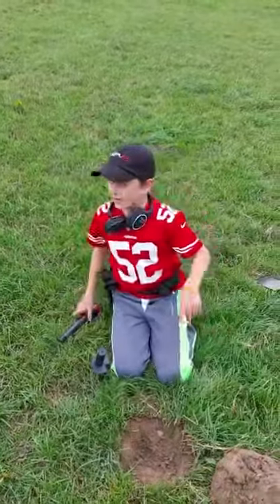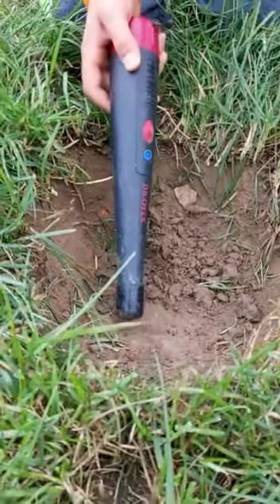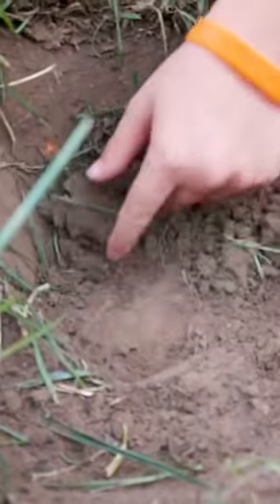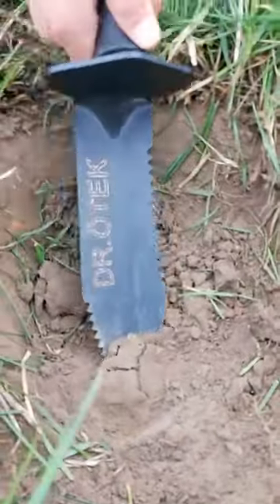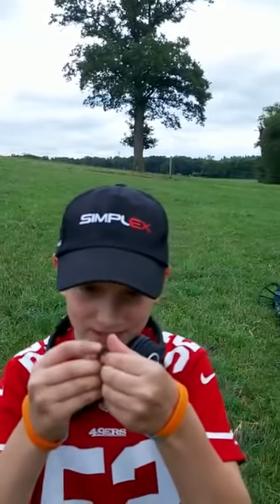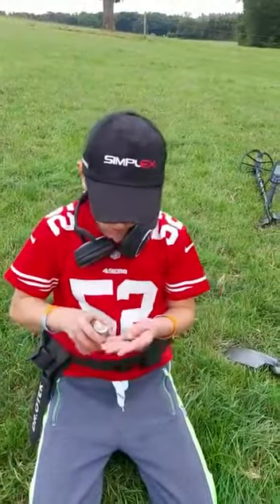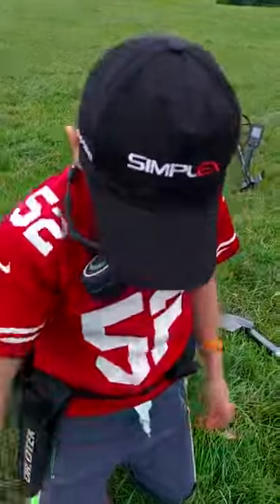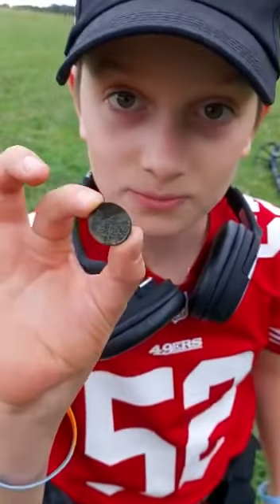It’s a silver sixpence! Get in there! Metal detecting UK